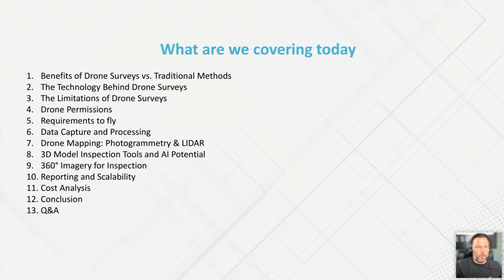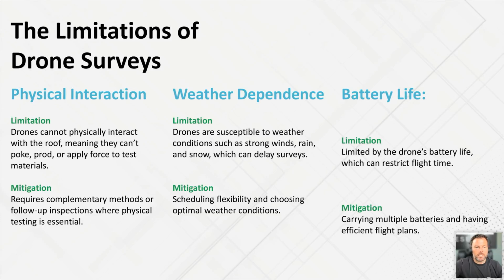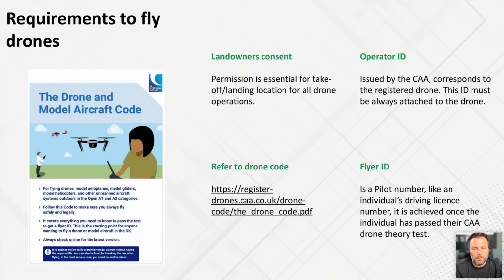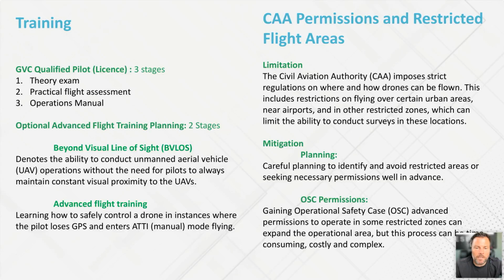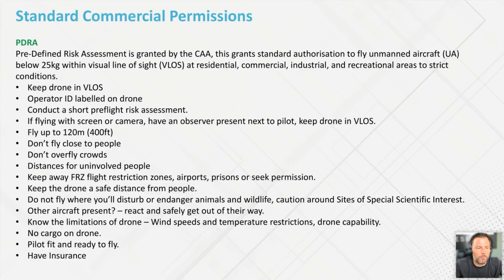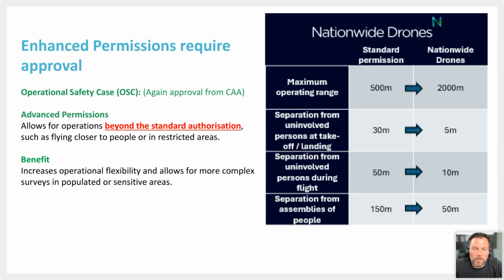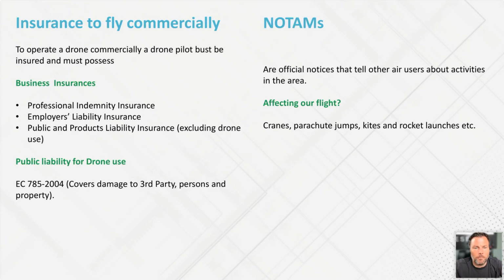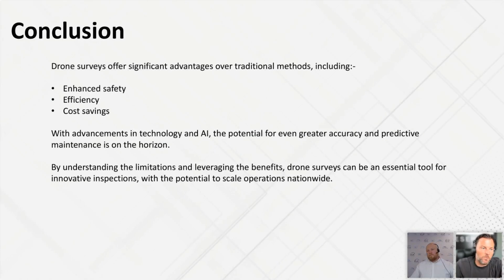Drone Application in the Built Environment webinar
In our next webinar we take a digital route and will be looking at drone application in the built environment and why this technology can deliver cost-effective and time-saving solutions. What are the benefits of using this technology and how detailed and accurate are these assessments?

Drones can help facilitate a holistic approach to moisture diagnostics, land surveying, thermography, invasive plant identification and much more within the industry. In this session, you'll learn about the benefits of drone inspections, including their ability to capture more detailed data than the human eye can see.

We'll also cover how visual and thermal sensors enhance decision-making and how AI inspection tools streamline the identification and sharing of defects.